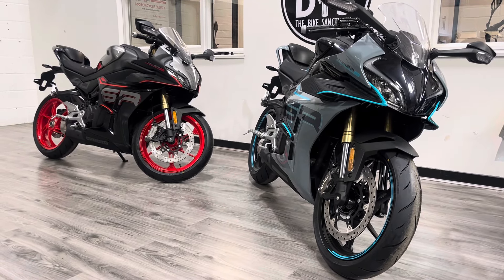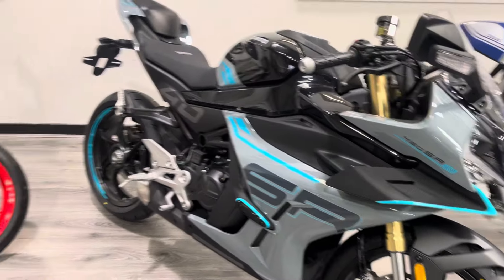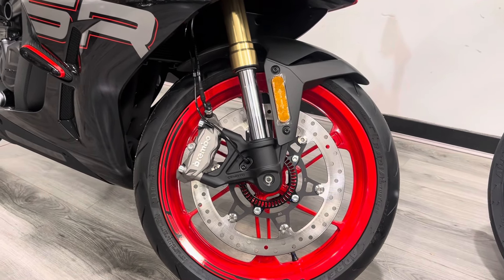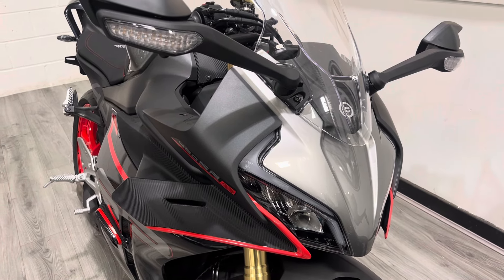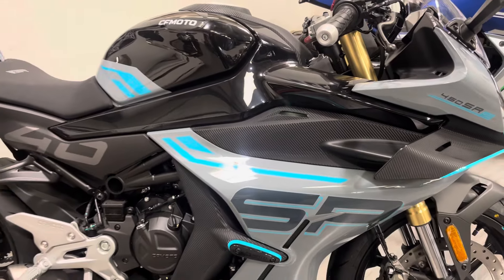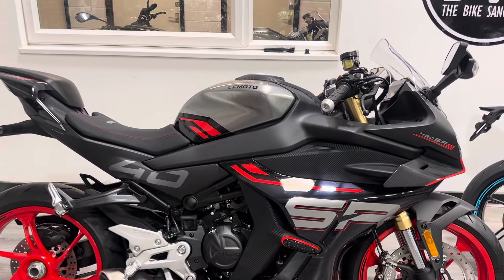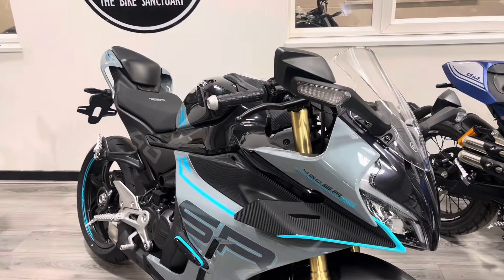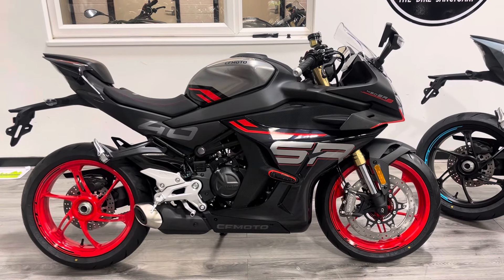New CFMOTO 450SRS UK Overview New A2 sport bike now in stock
The 450SR S is an exhilarating embodiment of raw power and precision, igniting not just your senses but every inch of your being with an electrifying surge of adrenaline. This motorcycle's evolutionary aerodynamic design goes beyond aesthetics, unleashing its dynamic prowess to shave away precious seconds, redefining the boundaries of speed and performance.

The aerodynamic contours, meticulously crafted and refined, not only enhance the bike's visual appeal but also contribute to its exceptional performance.

Conquering every curve becomes a visceral experience as you lean into the turns, adopting a dynamic and aerodynamic diving posture that perfectly complements the bike's design.